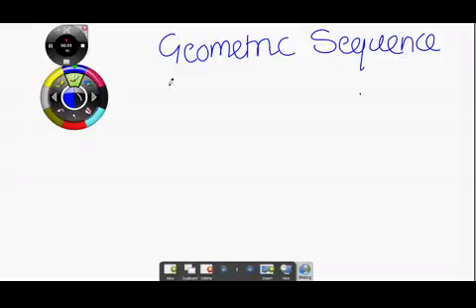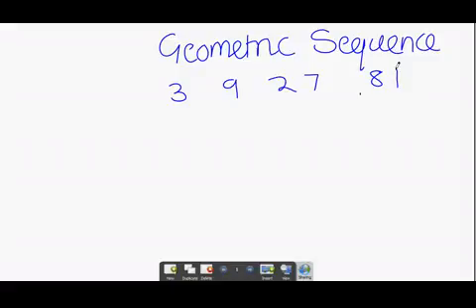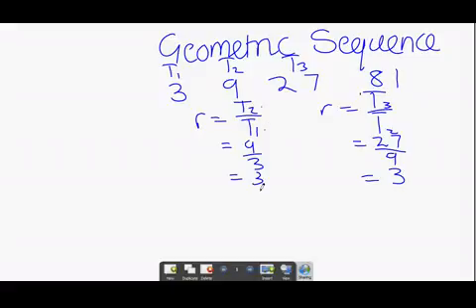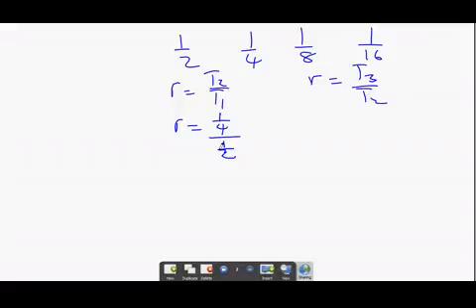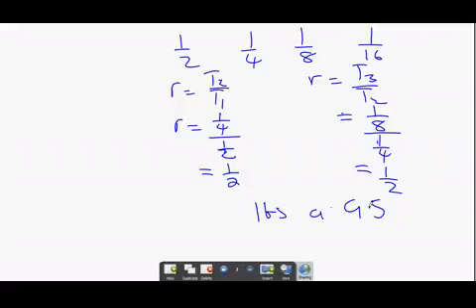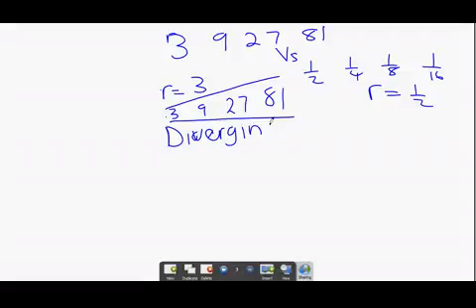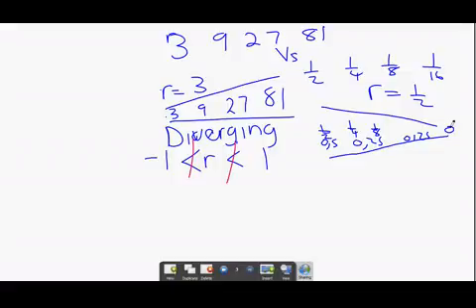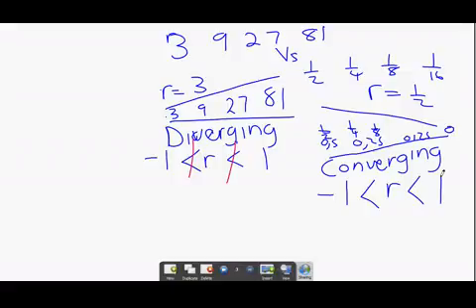geometric seq r x264